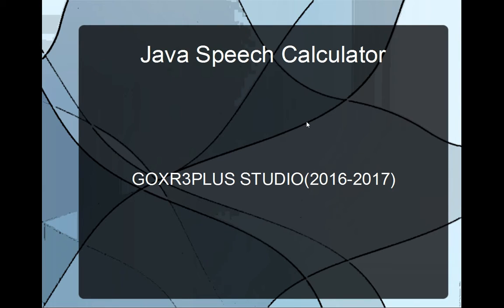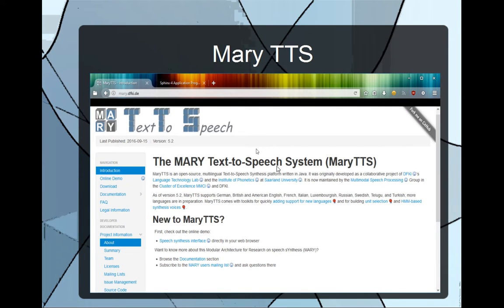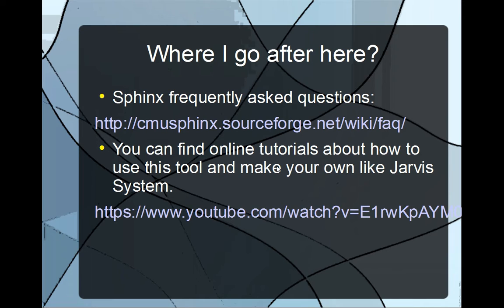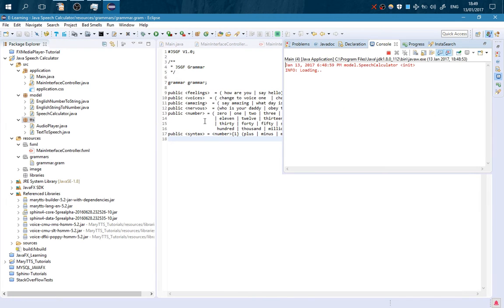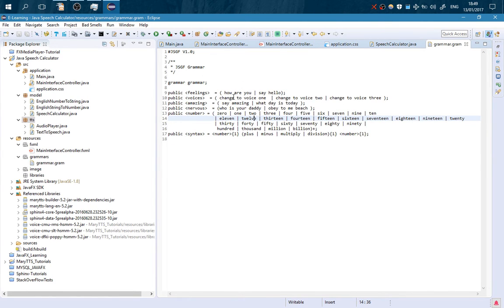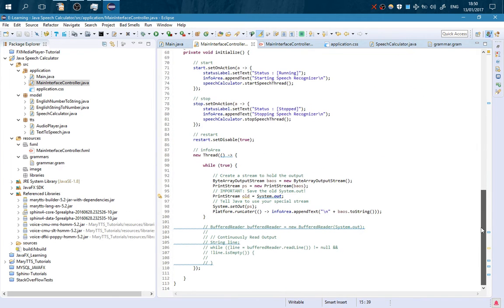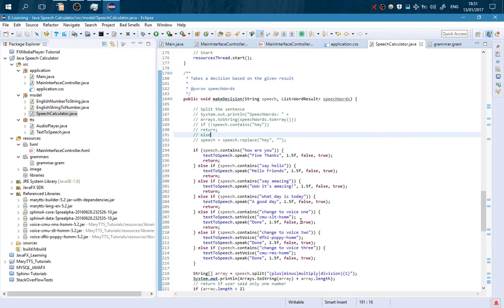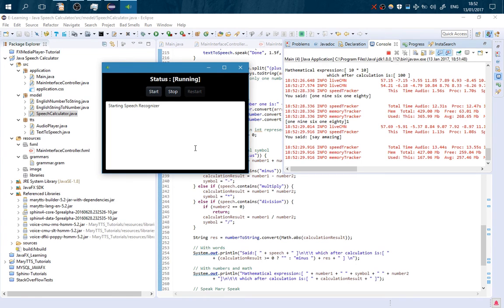Java Speech Recognition Tutorial (Part 5 Maybe Final)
Completed application + Presentation . Maybe this is the final part .

ONLY IF THE HEY BOSS BRINGS ME THE PIZZA I MAYBE CONTINUE IT...

Follow this awesome tutorials to learn how to implement a speech recognizer in Java step by step using Sphinx4.

In part 2 we implement a calculator witch recognizes what you are saying for example (2+2) and it prints a result.

In part 3 the calculator get's more advanced and is recognizing numbers from 1 to 20,instead of only printing the result it is also saying it loud.I am talking about text to speech library used which is MaryTTS.